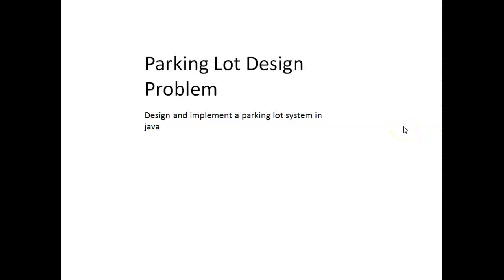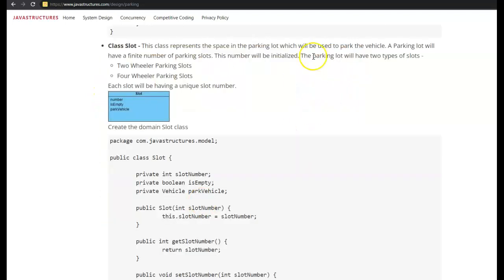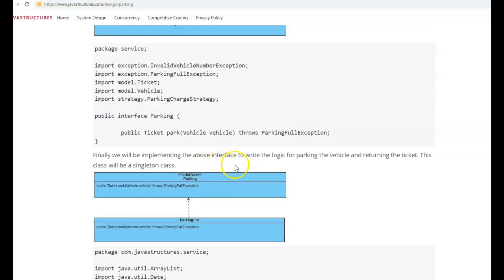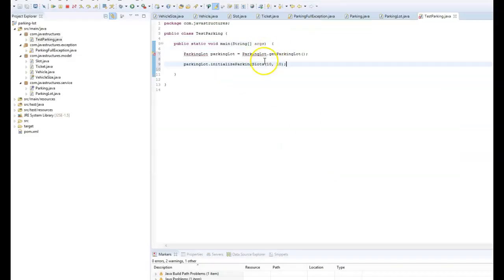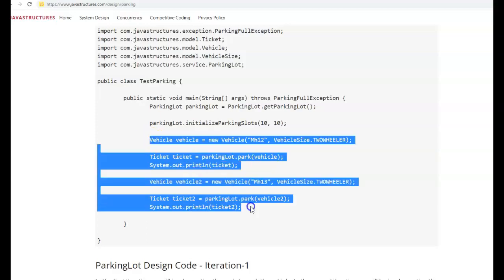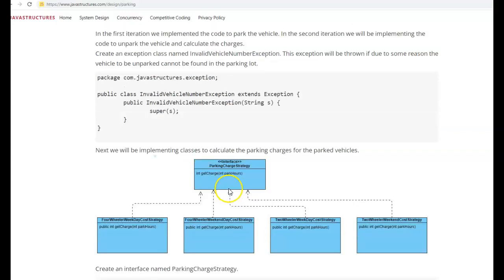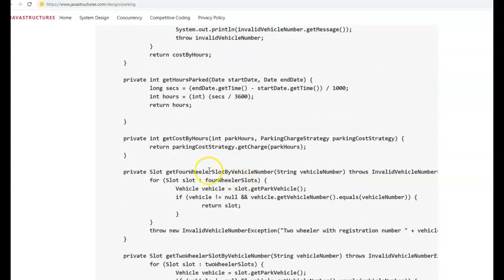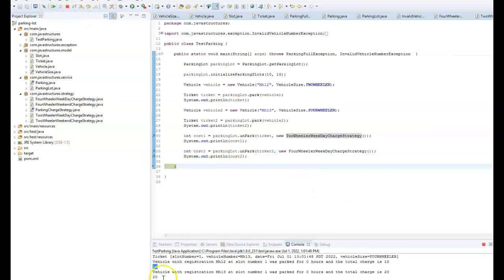Design a Parking Lot - Java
We will be designing and implementing a parking lot using object oriented java code